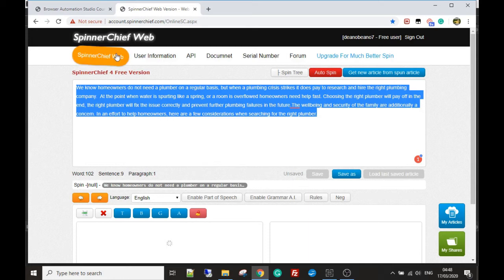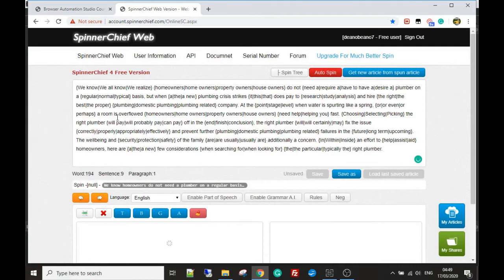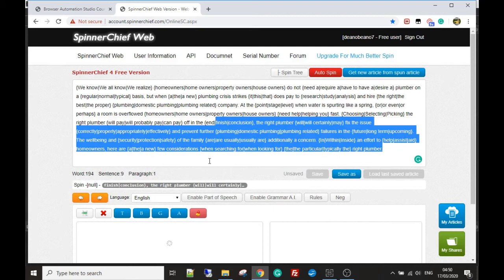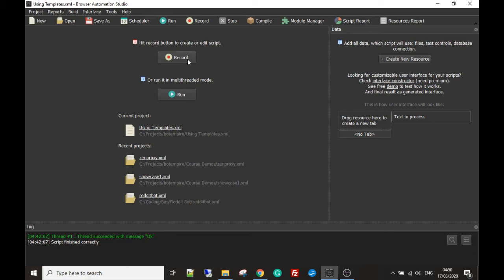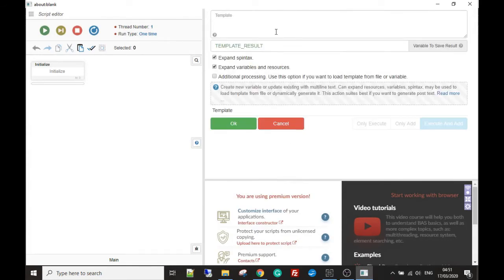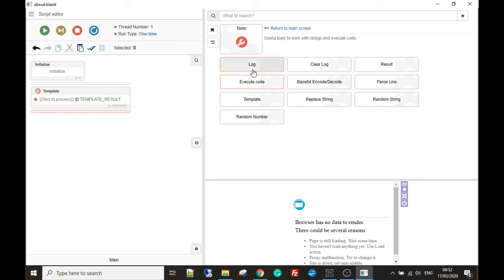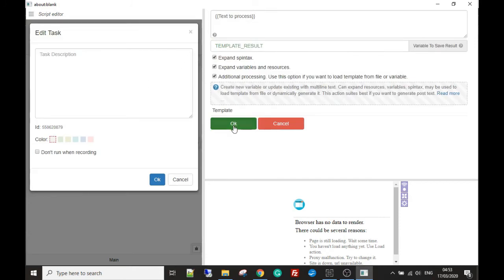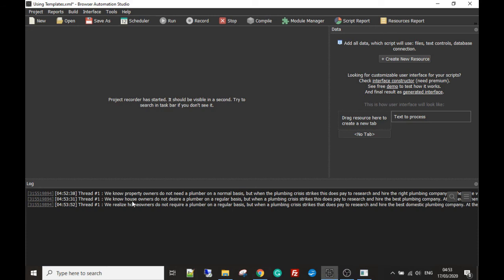Create Unique Content With Browser Automation Studio